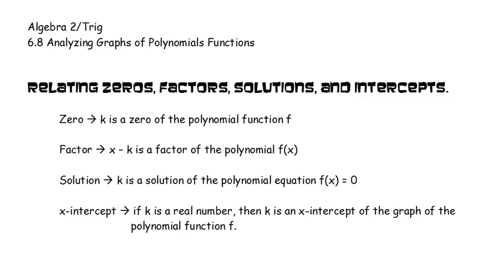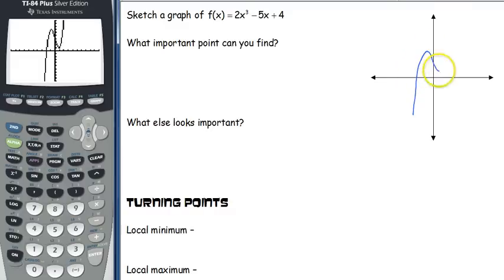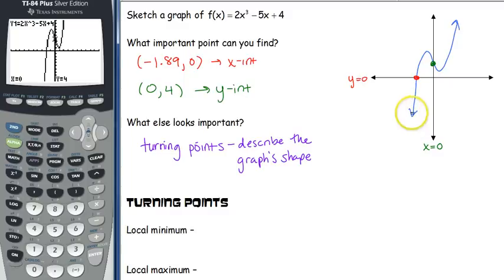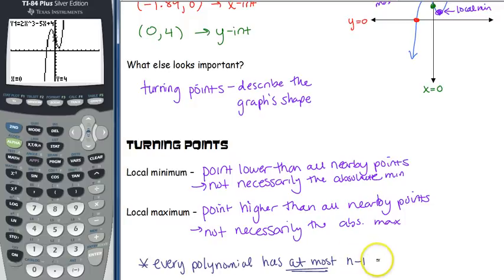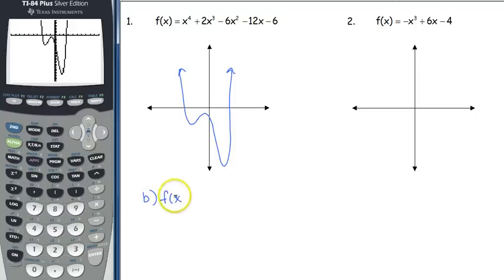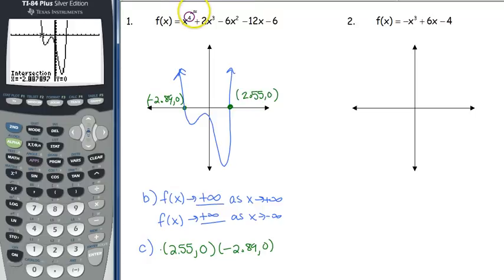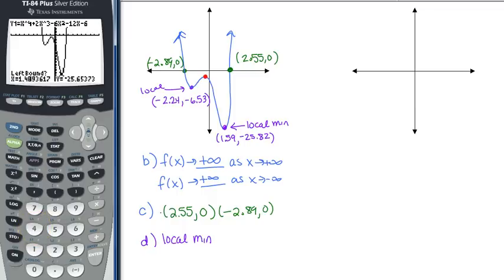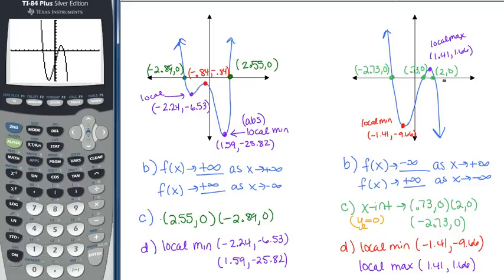6 8 Video